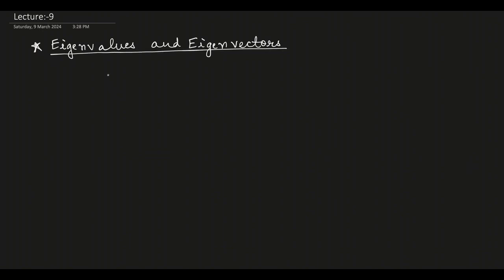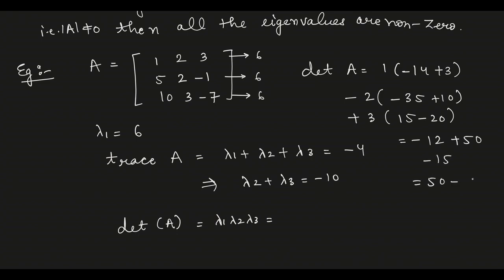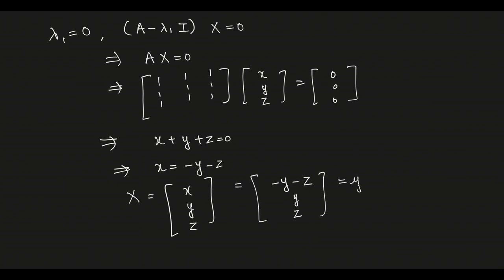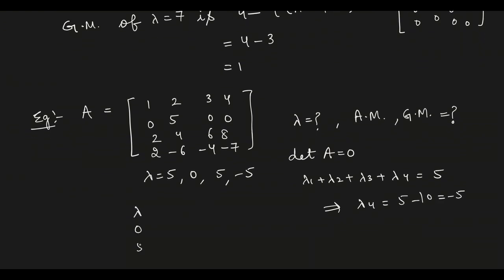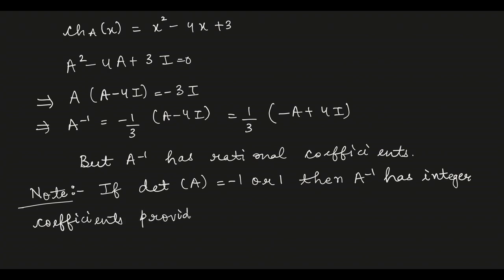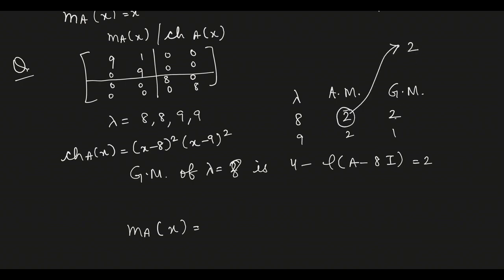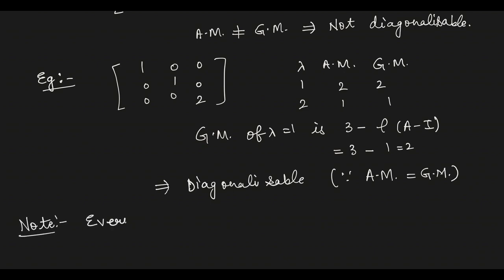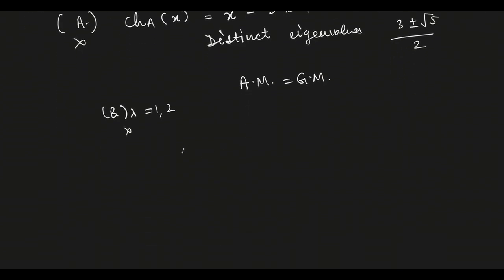Lecture-9 Linear Algebra || Eigen Values and Eigen Vectors